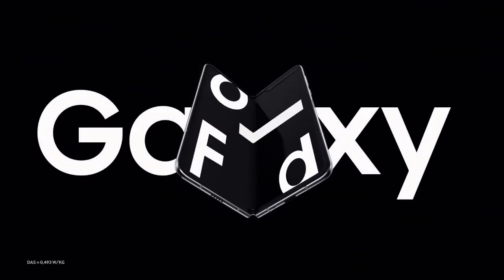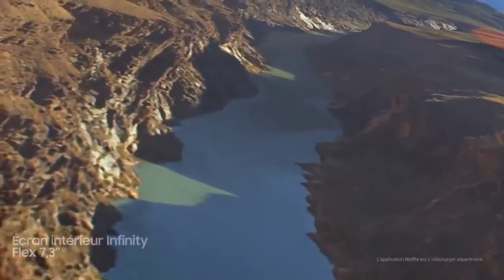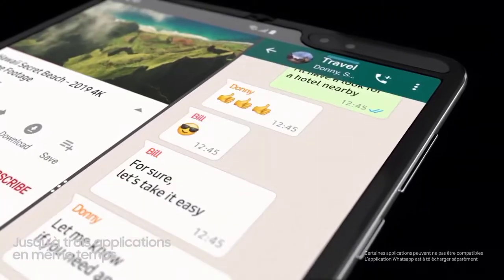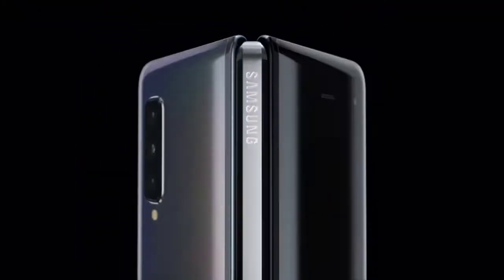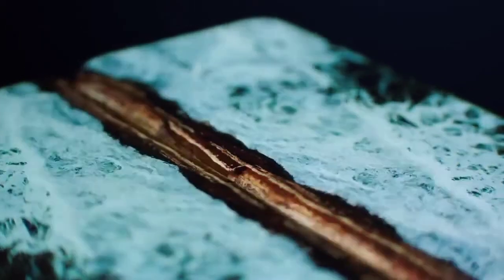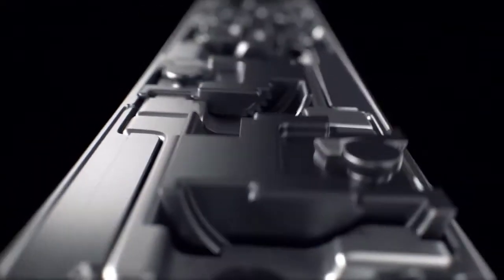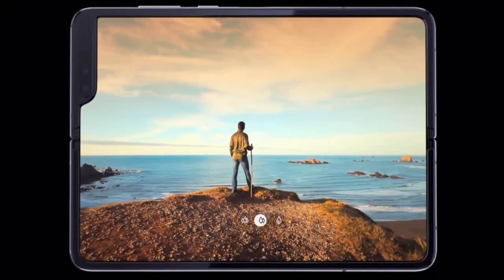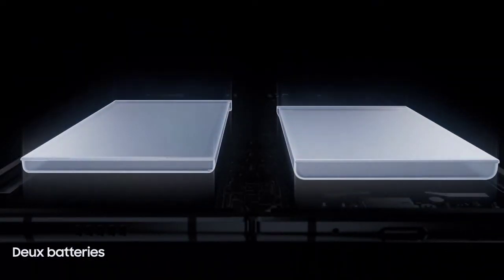Galaxy Z Fold 3: OH YESSS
Rumours about the Samsung Galaxy Z Fold 3 have been swirling around since 2021 began. Despite that, Samsung has already held two big launch events; the Galaxy S21 launch in January and the Unpacked event in March (which revealed the Galaxy A72), and still no mention of the Z Fold 3.
However, that doesn't mean the foldable phone isn't on its way. After all, we are only three months into 2021 so there's plenty of time for Samsung to sneak in a reveal.
Plus, it has only been six months since the Samsung Galaxy Z Fold 2 was officially released. That hasn't stopped the rumours though and they're unlikely to let up until we hear something concrete from Samsung itself.